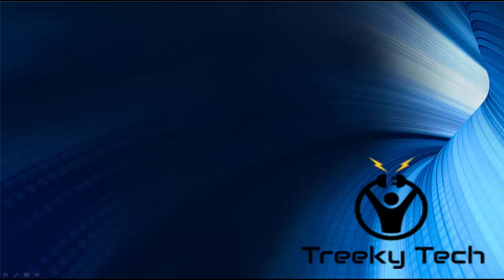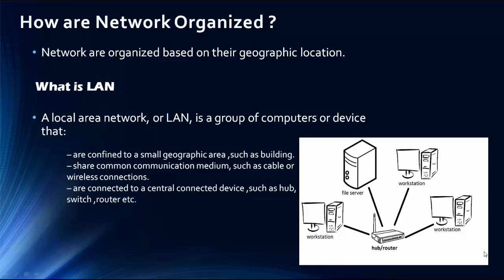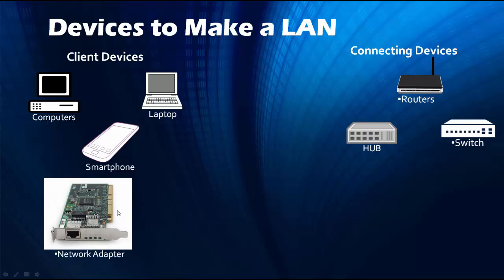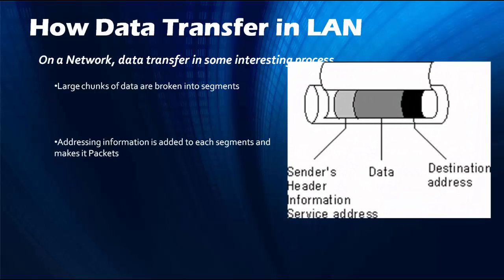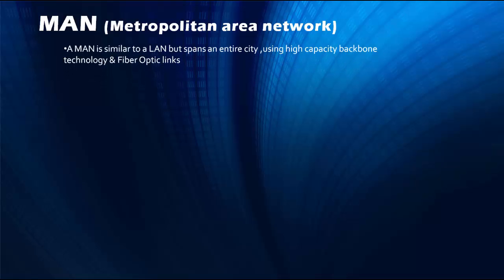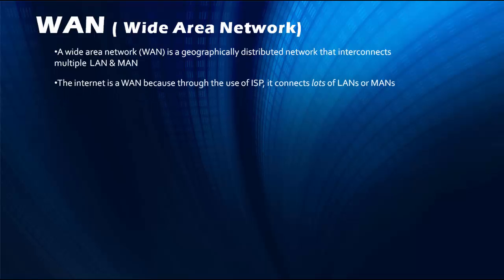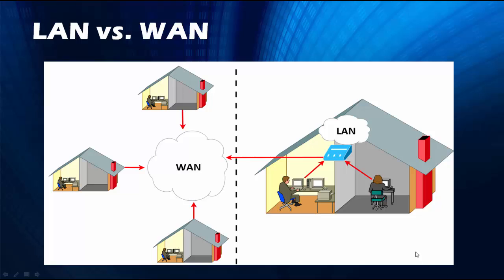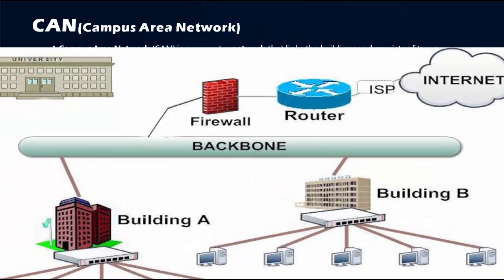What is Network ? LAN MAN WAN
A Description about LAN, MAN & WAN

by - Ranak Halder and Manisha Dey (voice)